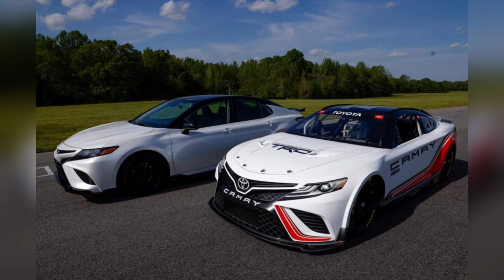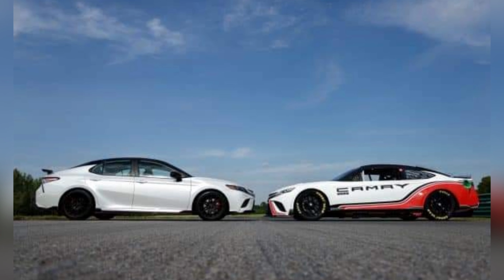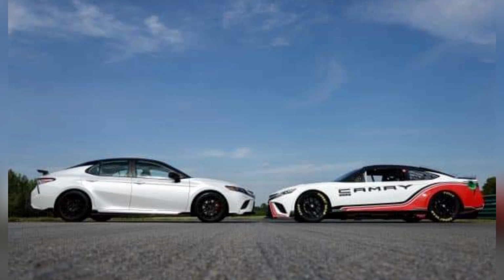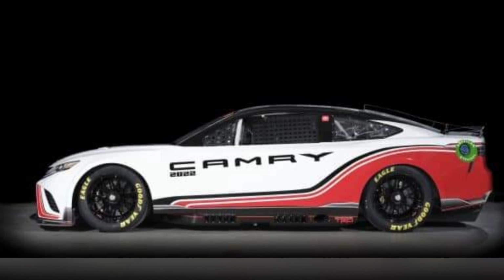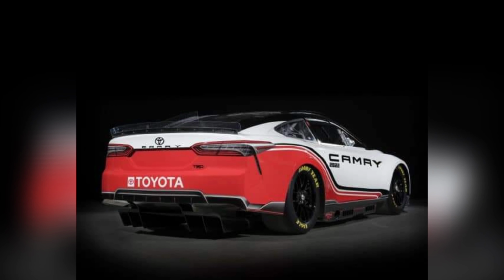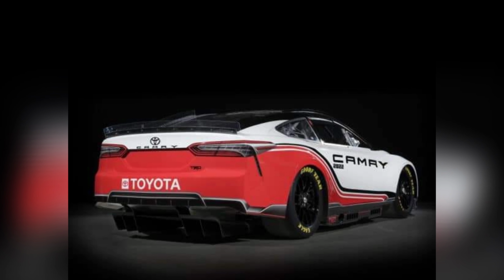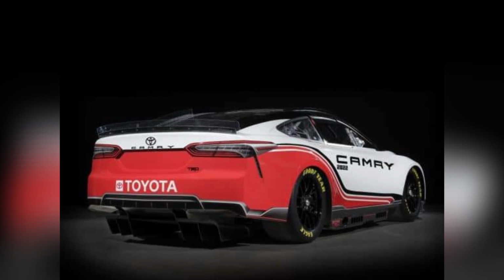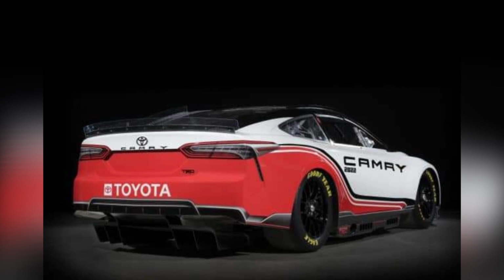Toyota Camry TRD 2022 Nascar Cup Series Car - Toyota Camry Nascar TRD vs. Camry TRD Comparison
💟 New Borla Performance Exhaust System for 4 cyl on Toyota Gen 8 Camry feat. ESR Wheels